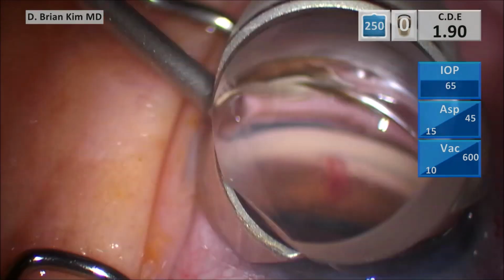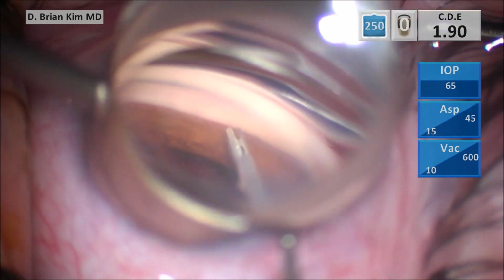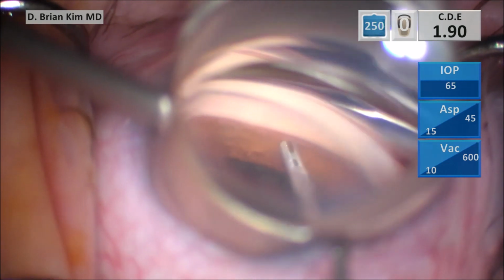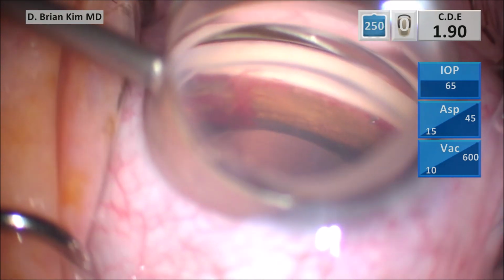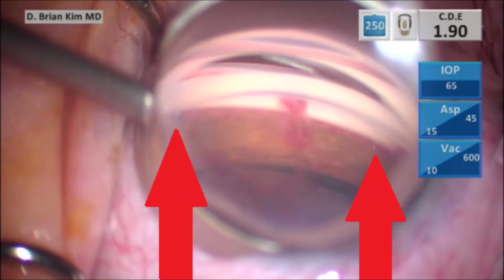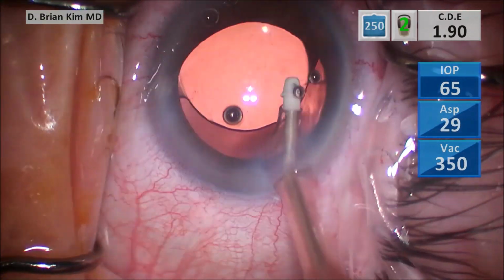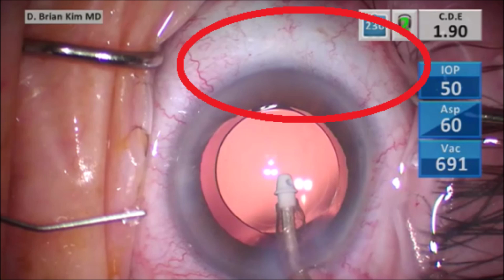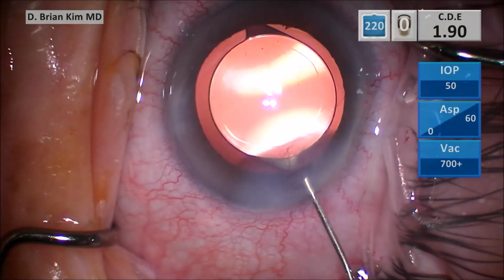Istent Inject W: Extreme Wide Spacing by Rotating Microscope & Chair to Maximize Angle of Approach